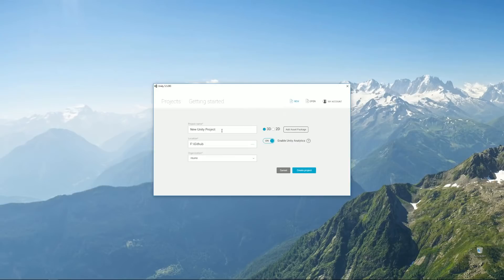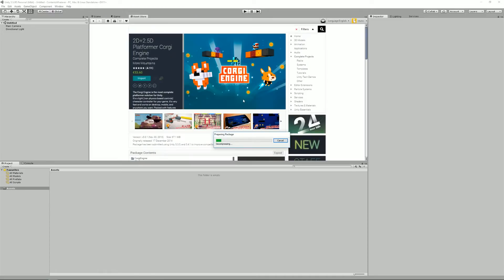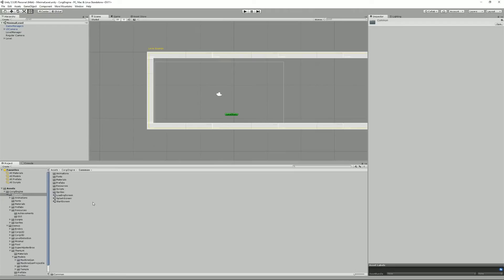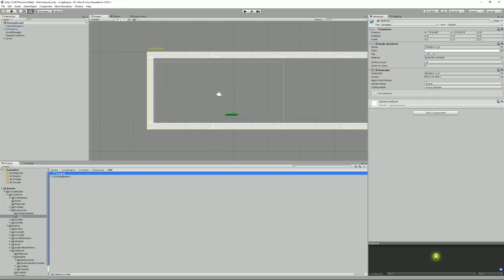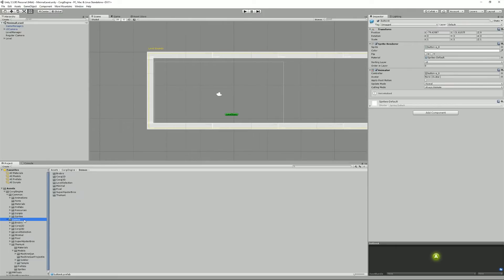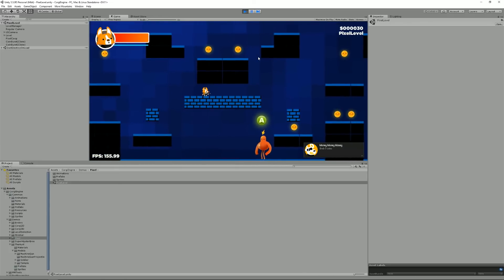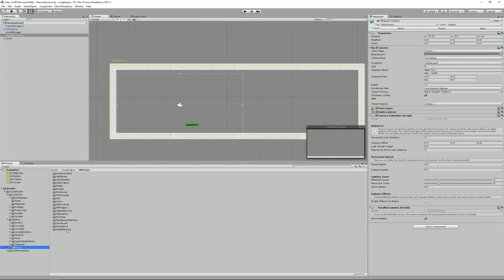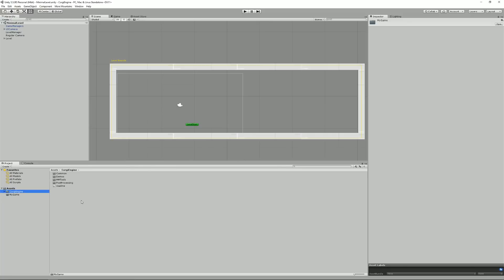Corgi Engine Tutorial : Contents of the asset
This tutorial explains everything there is to know about the contents of the Corgi Engine.

It's a very fast, single or local multiplayer non-physics based engine, packed with features, described below. It's mobile friendly, works well with other assets, and is basically everything you need to start creating your own 2D game right now.